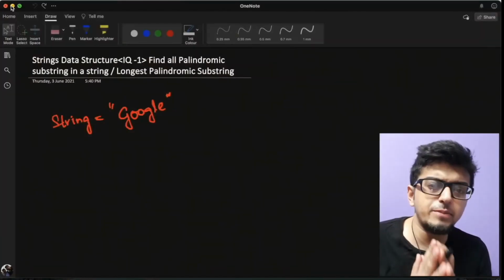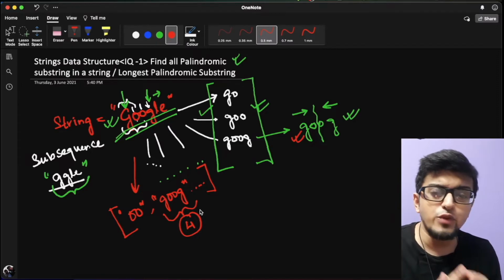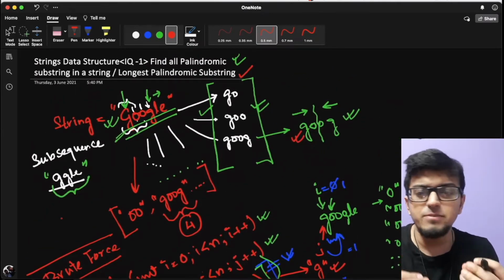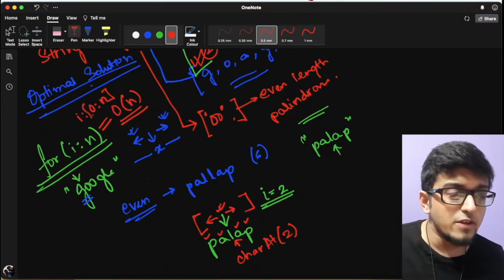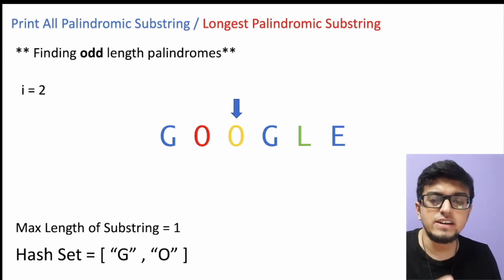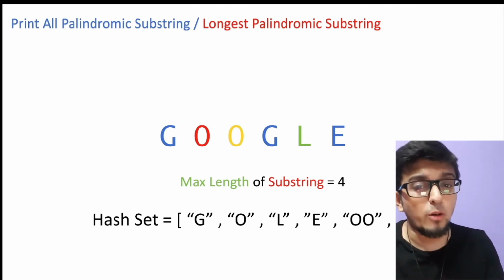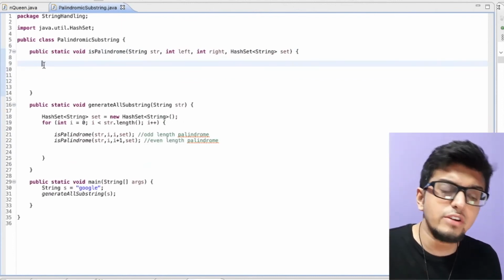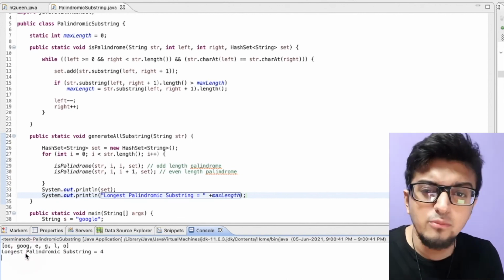String Handling(Q1): Find All Palindromic Substrings In a String | Count All Palindromic Substring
Given a string, the task is to find and count all the palindrome substrings in a string in an optimised way.

Input:  "google"
Output: [ e , l , g ,  o , oo , goog ]

Difficulty: Medium
Topic: String handling
DS: String | HashSet
Company: FAANG

This problem is very popular for any technical interview. Google, Amazon, Microsoft

Additional Tags:
count palindromic substrings
count palindromic substrings for a string,
palindromic substrings,
palindromic substrings dynamic programming,
palindromic substrings dp,
count palindromic substrings dp,
leetcode#647,
leetcode 647 solution,
count palindromic substrings explanation,
palindromic substrings leetcode,
palindromic substrings in strings,
counting all palindromic sub strings,
finding all palindromic substrings,
palindrome substrings,
palindromic substrings leetcode 647
palindromic substring of a string,
palindromic substring leetcode
palindromic substring coderbyte
palindromic substrings gfg
palindromic substring leetcode solution
palindromic substring recursive
palindromic substring geeksforgeeks
palindromic substring meaning
palindromic substring gfg
longest palindrome substring amazon
count palindromic substring algorithm
longest palindromic substring expand around center
all palindromic substring
palindromic substring in a string geeksforgeeks
searching a palindromic substring
longest palindromic substring brute force
longest palindromic substring brute force java
longest palindromic substring binary search
longest palindromic substring back to back swe
longest palindromic substring brute force solution
palindromic substring codeforces
palindromic substrings codechef
longest palindromic substring c++
longest palindromic substring top down
substring palindrome function
longest palindromic substring github
palindromic substring gfg,
palindromic substring algorithm,
longest palindromic substring,
longest palindromic substring leetcode,
5. longest palindromic substring
all palindromic substrings in a string
all palindromic substrings
all palindromic substrings in a string leetcode
all palindrome substring python
count all palindromic substrings
find all palindromic substrings
find all palindromic substrings of a string
find all palindromes in a string javascript
find all palindrome substrings leetcode
print all palindromic substrings of the given string
print all palindromic subsequences
palindromic substring